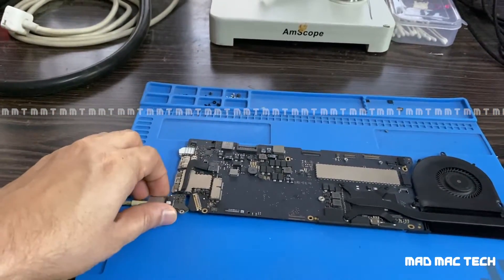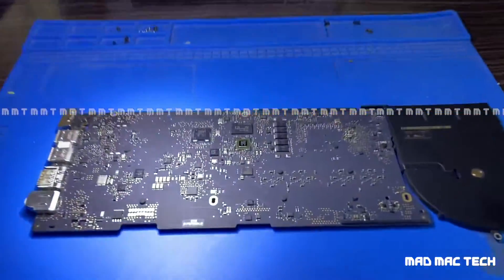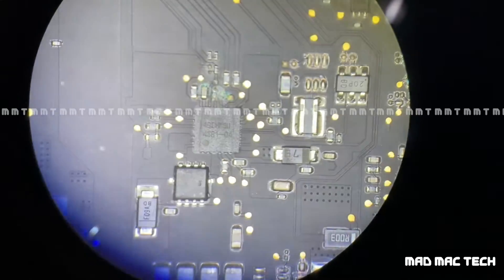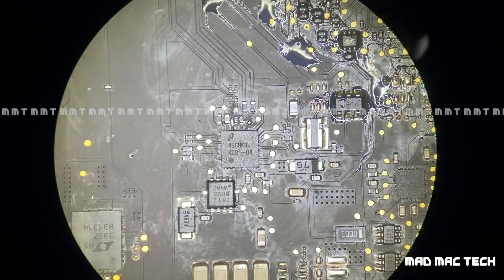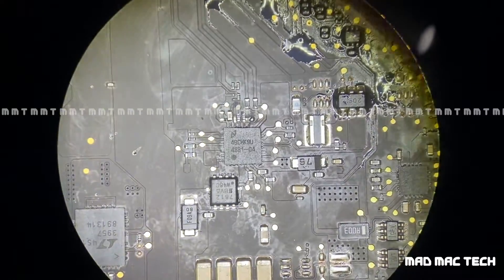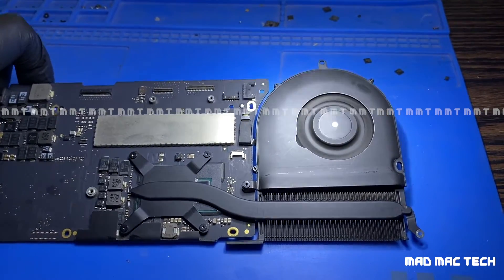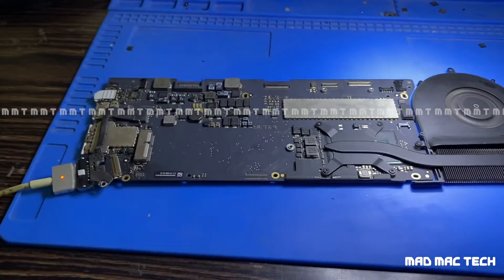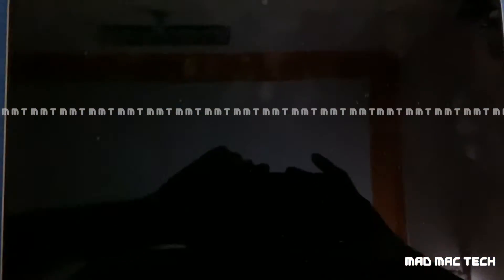MacBook Pro A1502 No Backlight Logicboard Repair || Mad Mac Tech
This is not an educational or training video. So do not try or attempt to do this if you are not a professional, taking this video as a reference.